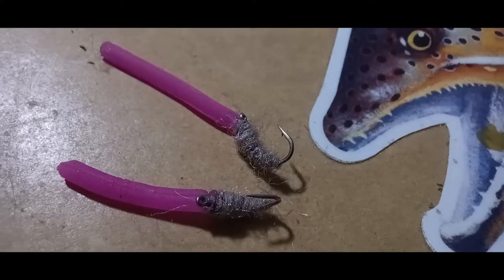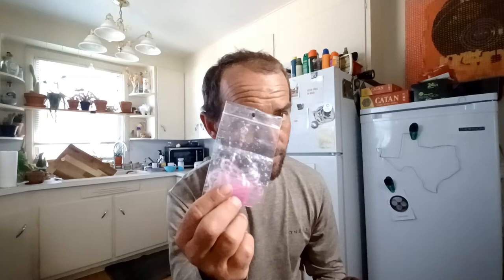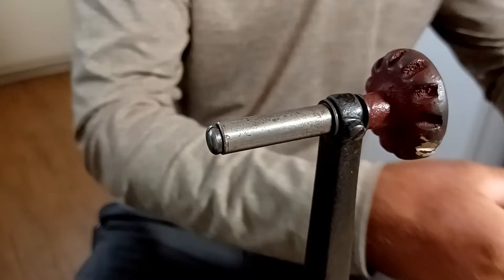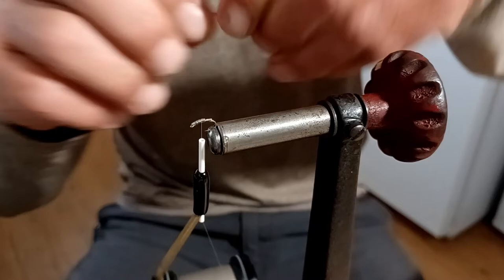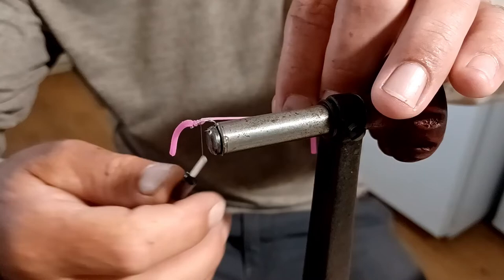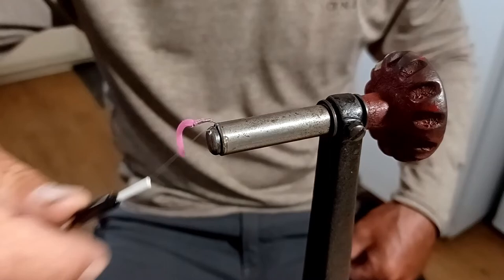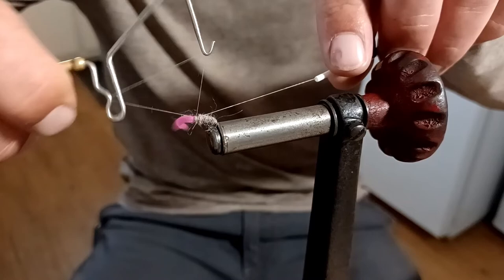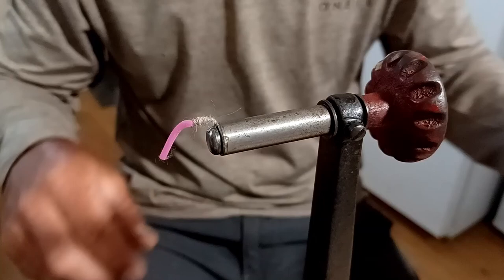Squirmy Wormy AKA San Juan worm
Well I just figured its about time to make a few fly tying videos. This is one pattern I have came up with that saves material and also works well in loads of situations.